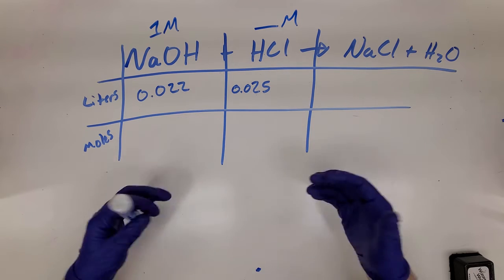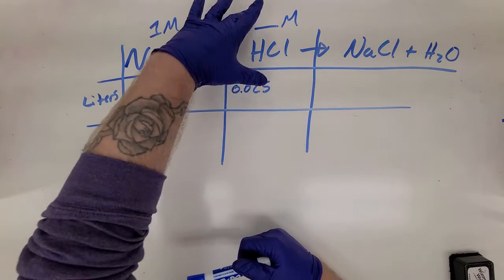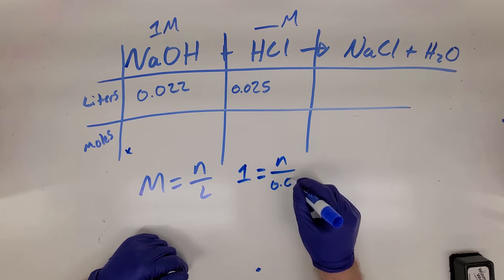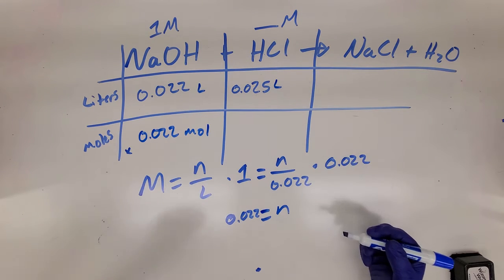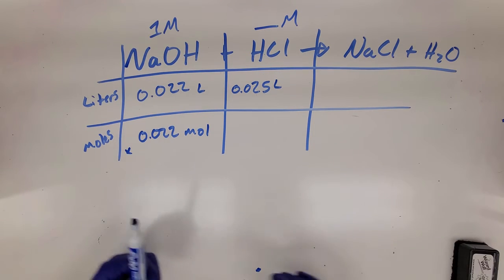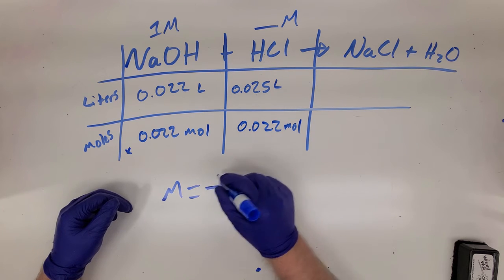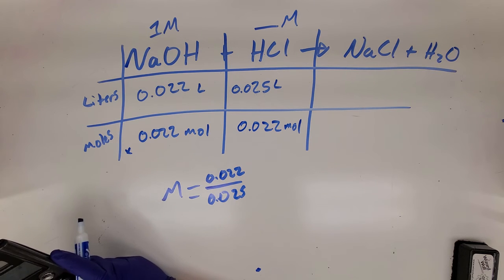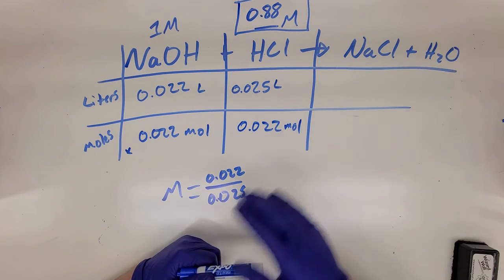Molarity and Titration in lab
How molarity is used in the lab setting through titration between acids and bases. (Part 2)